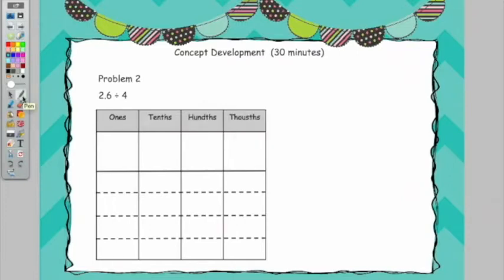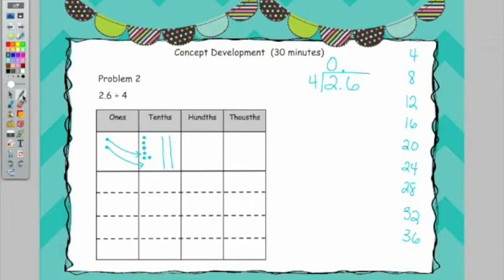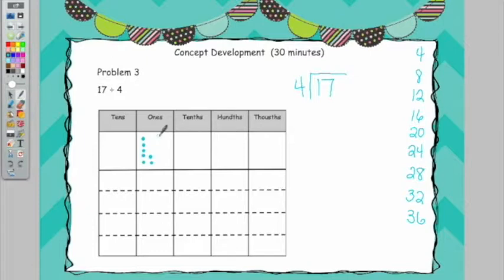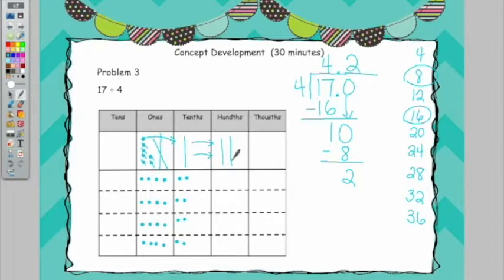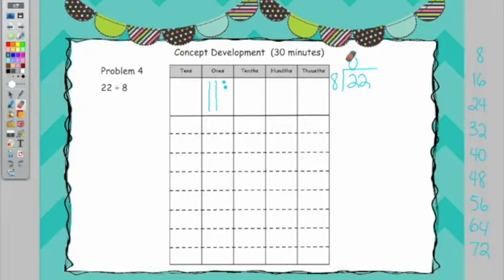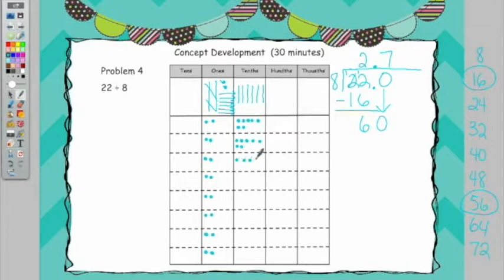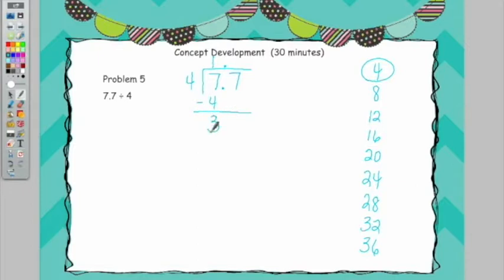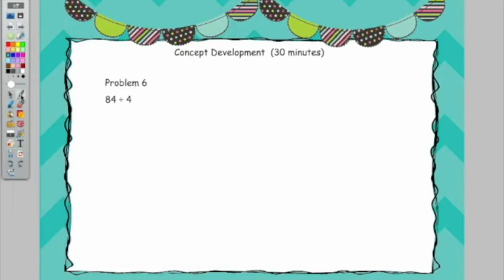M1L15 Part 2